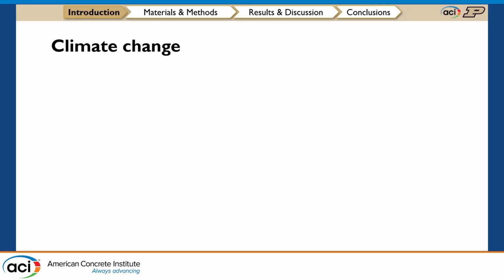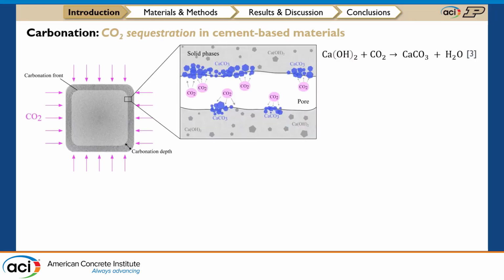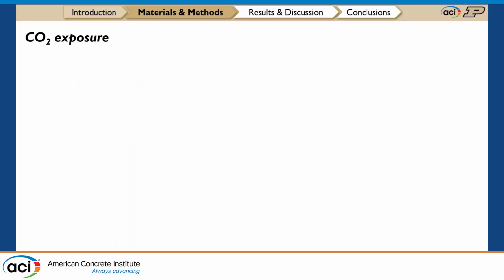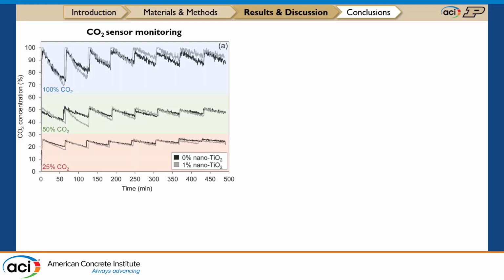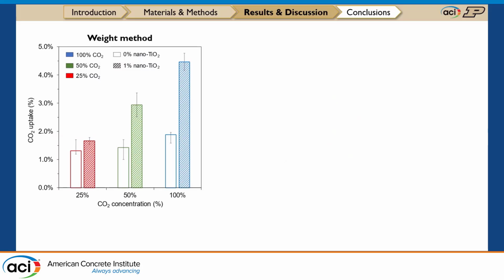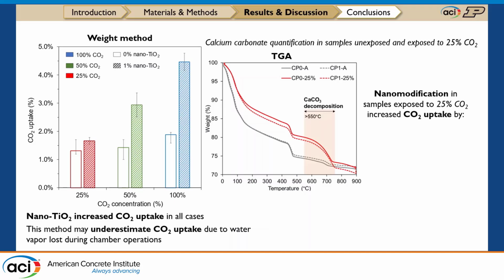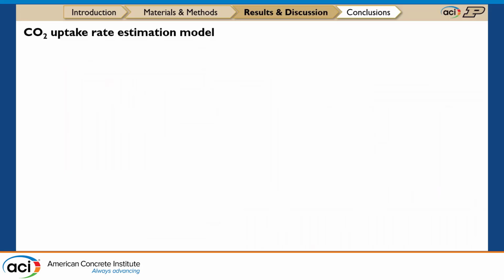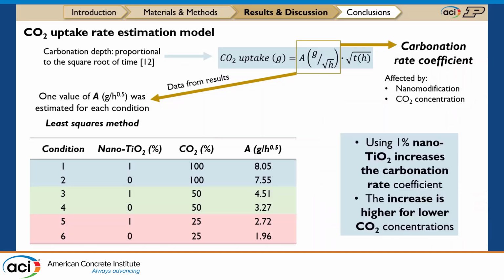Accelerating CO2 Uptake in Cement Pastes through Nano-TiO2 Modification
Presented By: Marina Lopez-Arias, Purdue University

Description: Our study explores the effect of the nanomodification of cement pastes on CO2 uptake rate. Samples of 0.5 w/b were exposed to three initial CO2 concentrations during eight 1-hour cycles. Results showed that nano-TiO2 addition enhances the CO2 uptake rate of cement pastes, enabling the capture of more CO2 with lower CO2 concentrations, increasing efficiency. Also, the use of nanoparticles reduces porosity, which should decrease the diffusion of CO2, implying a lower carbonation rate. However, data revealed that nanomodified samples absorb CO2 faster while the porosity is decreased. 3D X-ray tests suggest that the nanomodification increases the pore surface area while reducing the overall porosity.